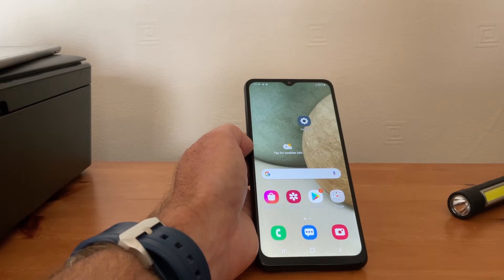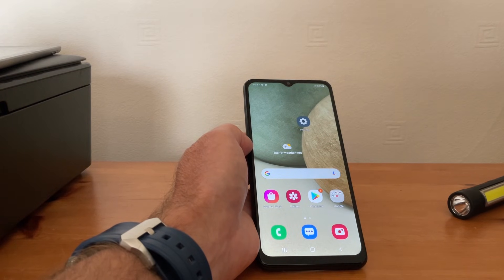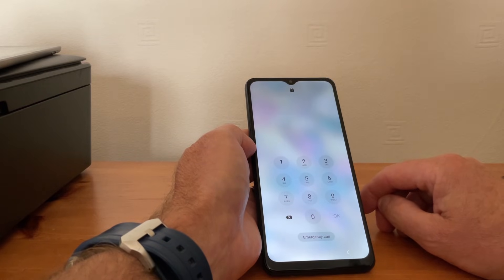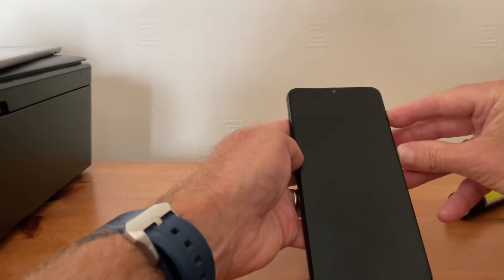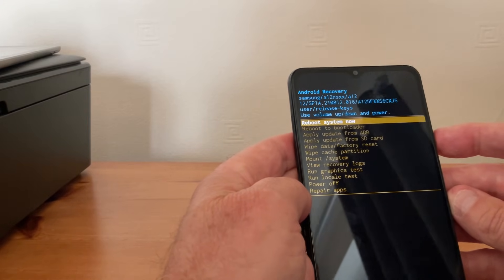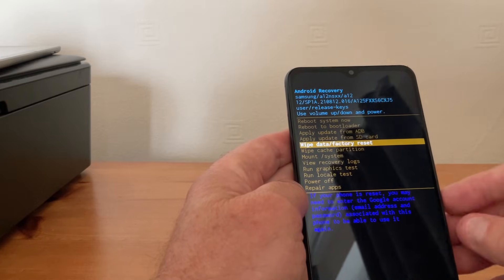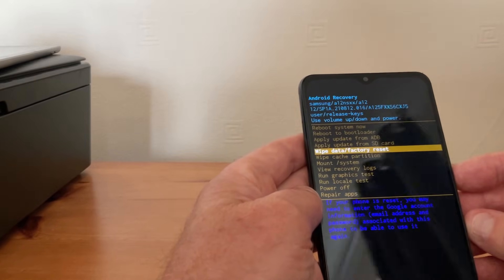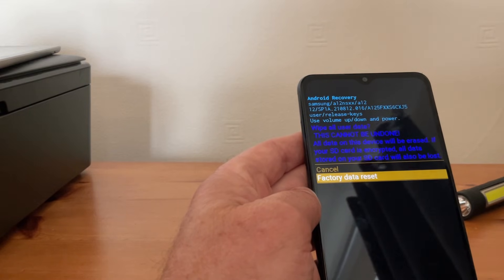How to Unlock an Android Phone when You Forgot the Password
Forgot your Android phone password? In this step-by-step tutorial, I’ll show you exactly how to unlock an Android phone when you forgot the password — quickly, safely, and without hassle. Whether you’re locked out of your Samsung, Xiaomi, Oppo, Vivo, OnePlus, Motorola, or any other Android device, this guide will walk you through the best methods to regain access.

This video covers multiple solutions for unlocking Android phones when you can’t remember your PIN, password, or pattern. You’ll learn how to use Google’s Find My Device, factory reset options, recovery mode, and other proven techniques that work across most Android smartphones and tablets.

If you’ve been searching for:
 • “Forgot Android pattern lock”
 • “Unlock Samsung phone without password”

⚡ Don’t worry if you’re not tech-savvy — I’ve simplified the process so anyone can follow along.

👉 Watch until the end for tips on keeping your data safe and preventing future lockouts.